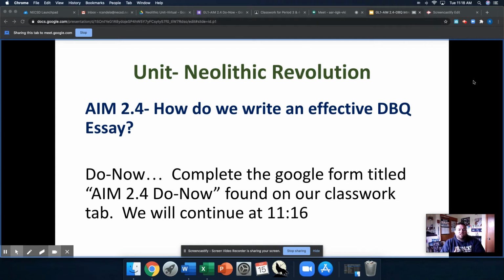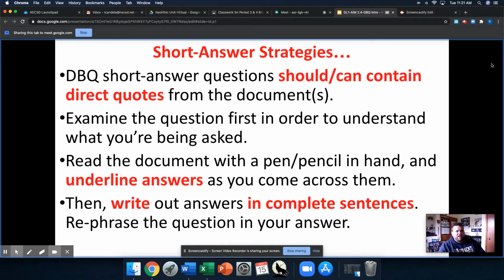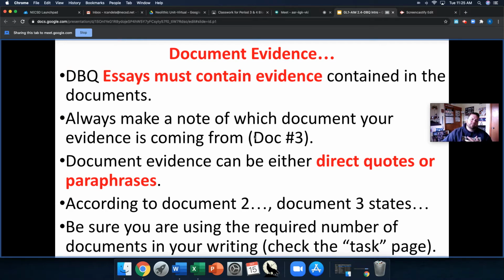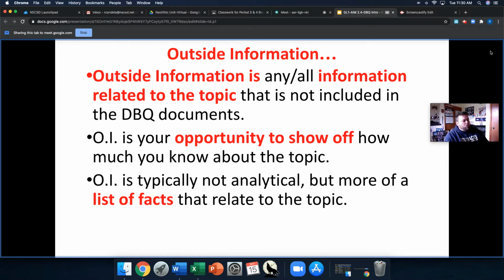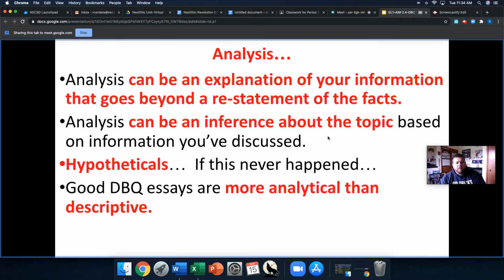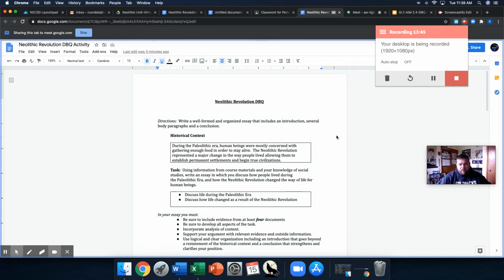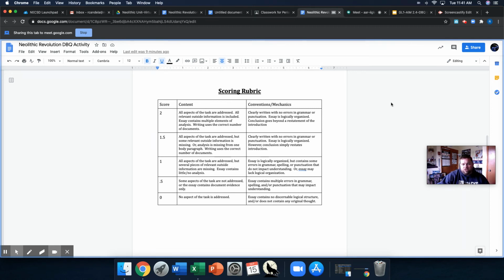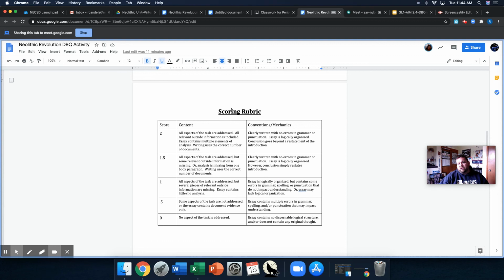AIM 2.4- DBQ Writing